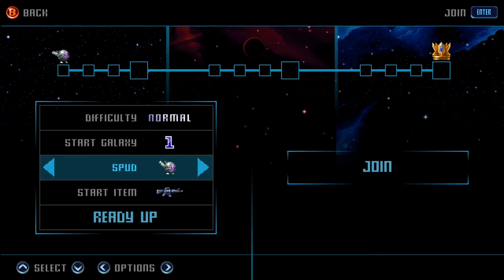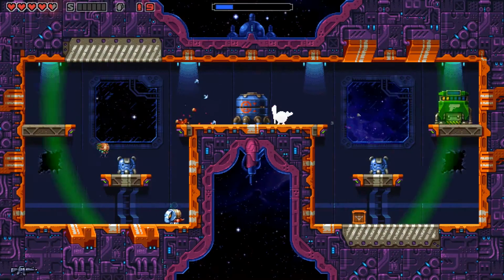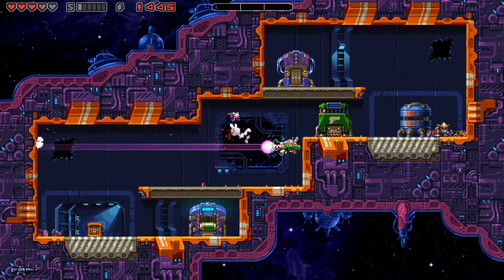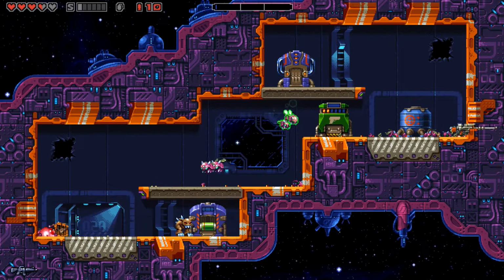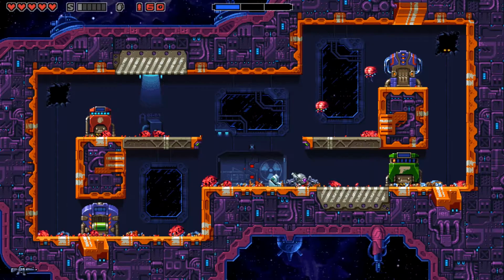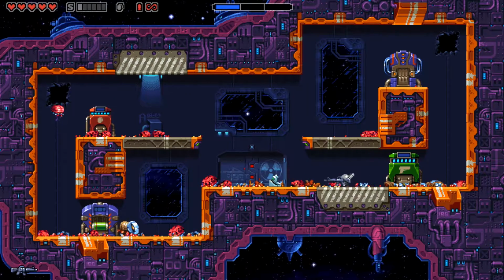Super Mutant Alien Assault Gameplay Weapon Overview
A gameplay look at all the weapons of Super Mutant Alien Assault:
Jump, shoot, roast, blast, pulse, and explode your way to victory!

The Citizen Kane of Super Crate Box clones - dance with death through randomised rooms to clear your space freighter of irradiated aliens in a brutal arcade platformer shooter stuffed to the brim with unlockable weapons, explosives, special abilities and defense moves.